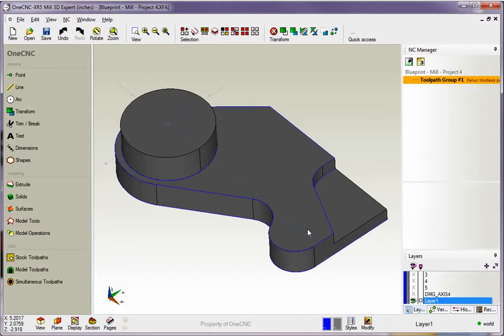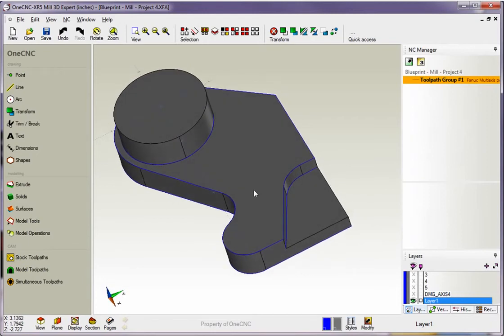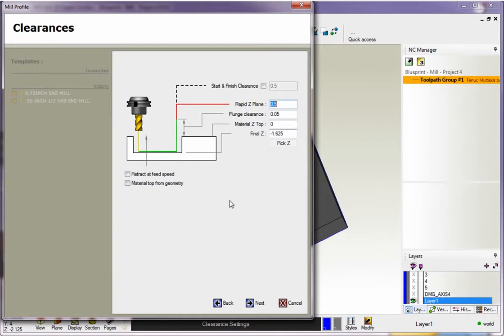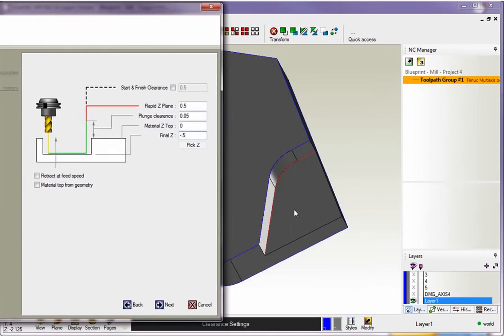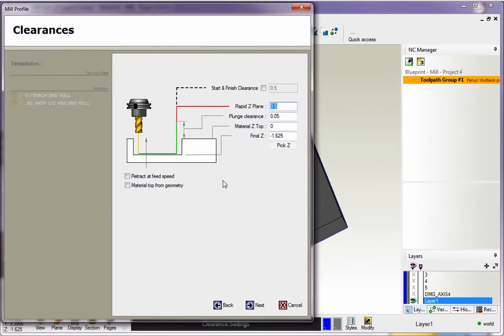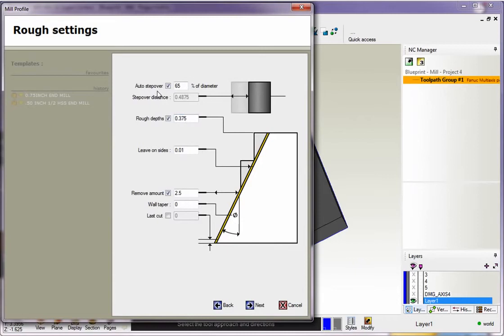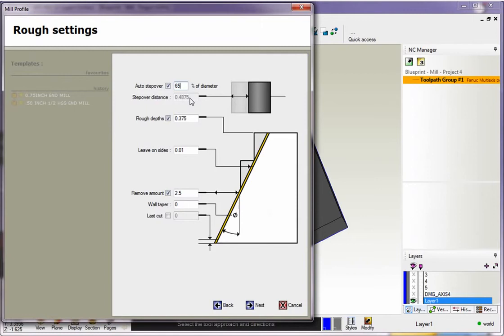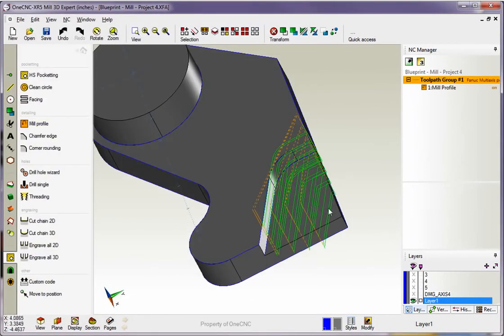CAD CAM Software Tutorial 34 OneCNCXR5 Mill Series